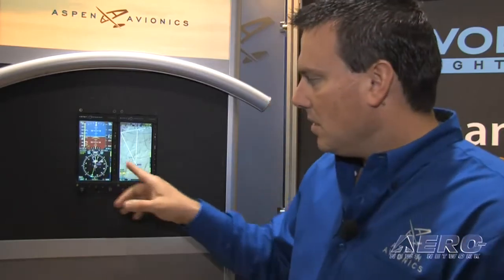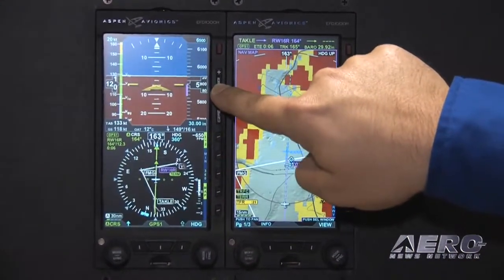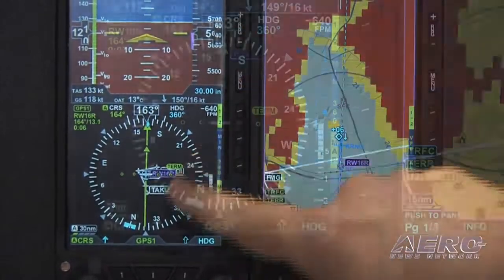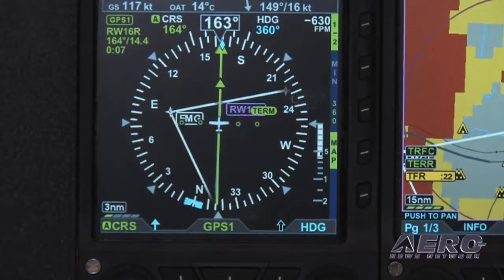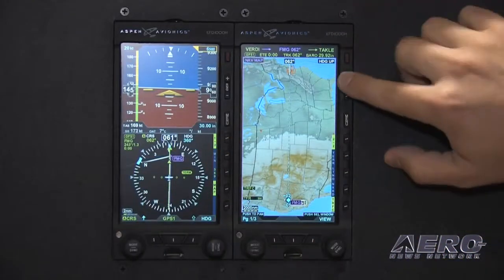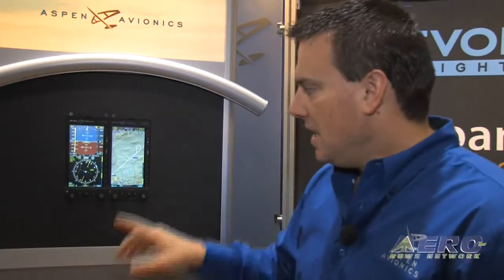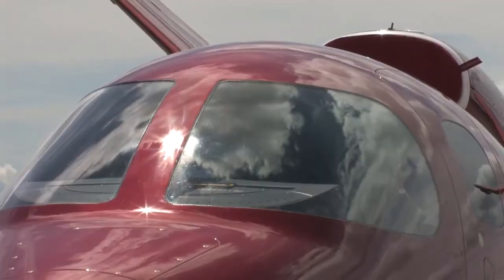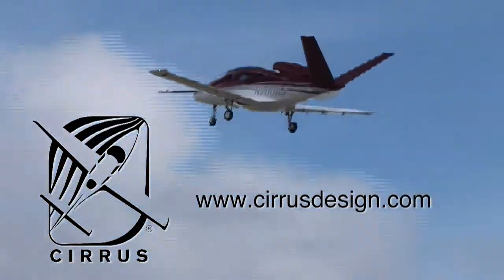Aero-TV: Avionics Tip of the Week - Aspen's EFD1000 Pro Auto-Zoom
Aspen's Scott Smith Explains Some of the EFD1000 Pros Capabilities

At the 2010 Heli-Expo, Aspen Avionics announced the STC certification authorizing installation of its EFD1000 flight display system in Bell 206 and 407 panels.  Aspen developed the newly designated EFD1000H, featuring helicopter-specific software, in conjunction with Keystone Helicopter, calling the EFD1000H "the lowest priced certified EFIS in the helicopter market."

Specifically designed with a vibration-isolating kit, the compact EFD1000H PFD and multifunction display (MFD) configurations feature modular architecture for full redundancy.  The EFD1000H unit's relatively small design allows for a simple and less costly installation; estimates for the total unit installation (including the PFD and MFD) are less than $27,000.  Currently, Aspen is negotiating for approximately 50 such installations, most for public use on UH-1s, Bell 205s, and MD500s.

The EFD1000H is built on the foundation of Aspen's revolutionary EFD1000 Pro.  Though the entire package (including dual displays) weighs less than 10 pounds, the EFD1000 Pro provides a vast array of avionics capabilities; the unit features a solid-state attitude heading reference system (AHRS), altitude pre-select and altitude alerting, indicated and true airspeed readouts, and track deviation indication among other capabilities.  Aero-TV sat down with Aspen's Scott Smith to get a closer look at some of the EFD1000 Pro;s most prominent features.  In the first of his series, Smith explains the EFD1000 Pro's Auto-Zoom capability.